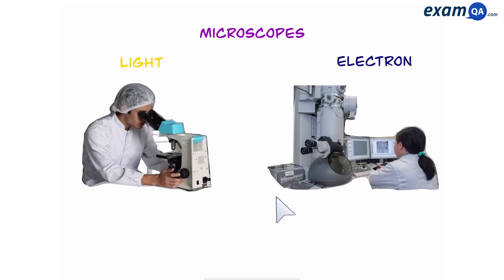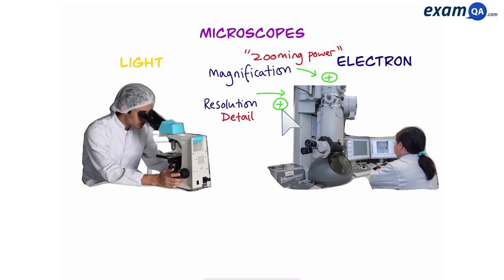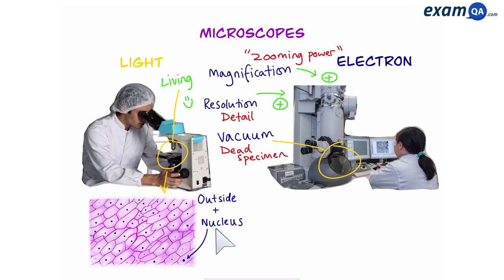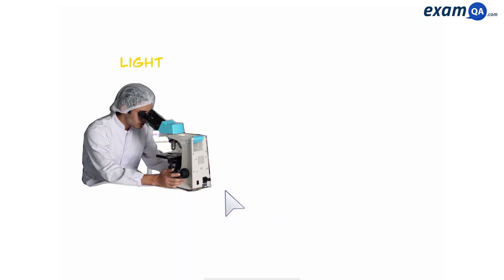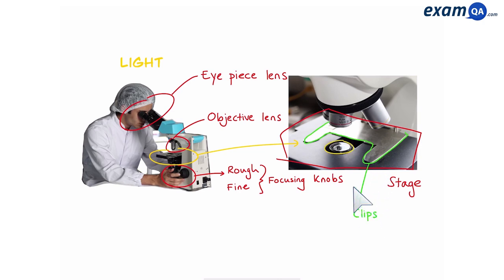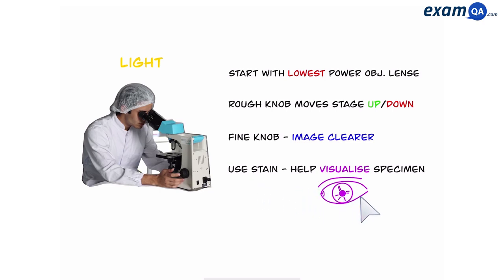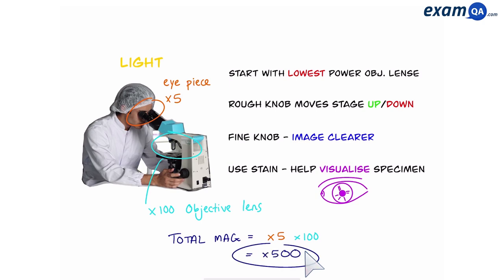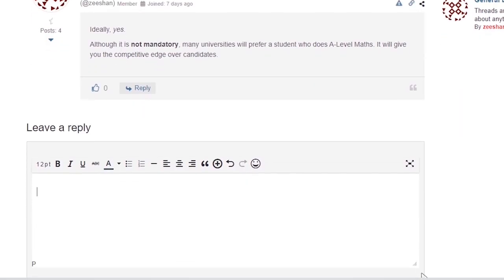Light Microscope and Electron Microscope | GCSE & A-level Biology